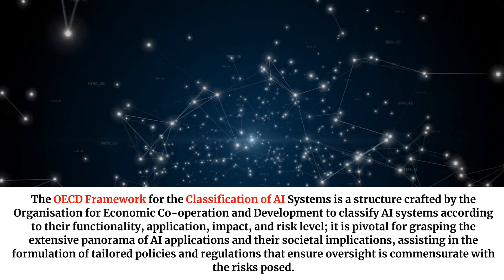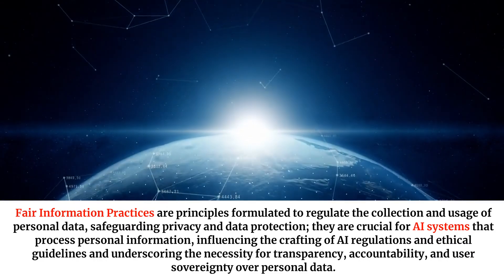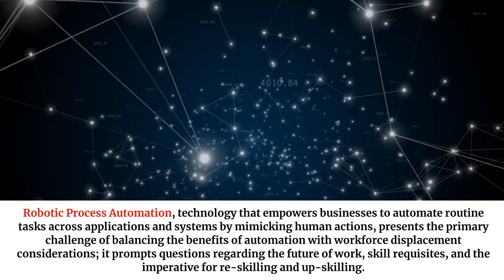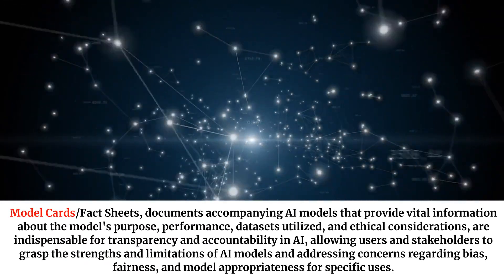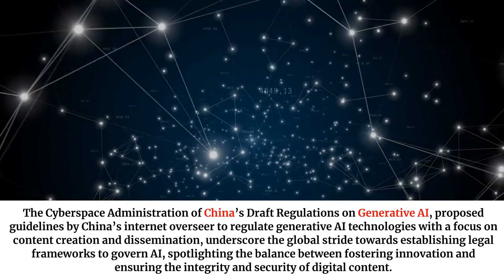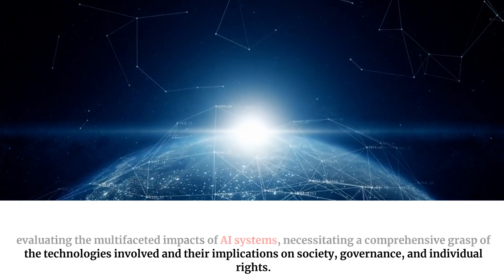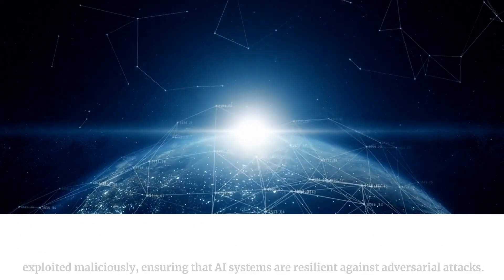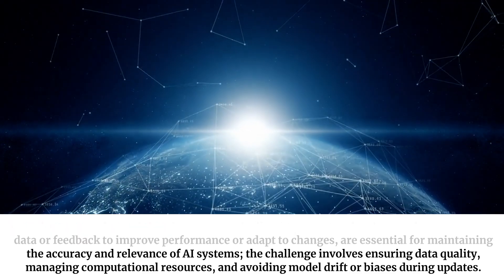AI Definitions Explained: Demystifying Artificial Intelligence Concepts | Unofficial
In this lecture, we provide a comprehensive overview of the foundational concepts and definitions in artificial intelligence. Learn the key terminology, from machine learning and neural networks to natural language processing and deep learning. This lecture simplifies complex ideas, making AI accessible to a broad audience, including students, professionals, and enthusiasts. Gain clarity on how these concepts interconnect and drive innovation in the AI industry. This lecture serves as an essential resource for anyone looking to build a solid foundation in artificial intelligence.